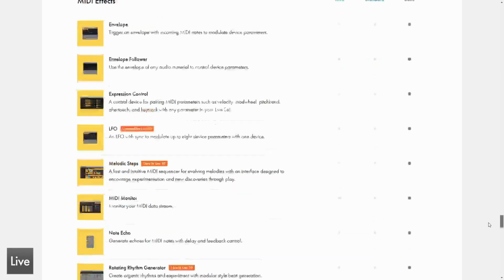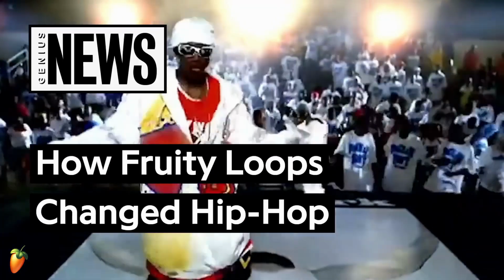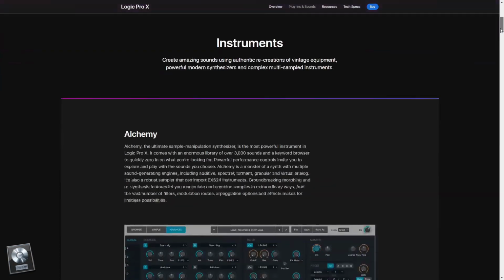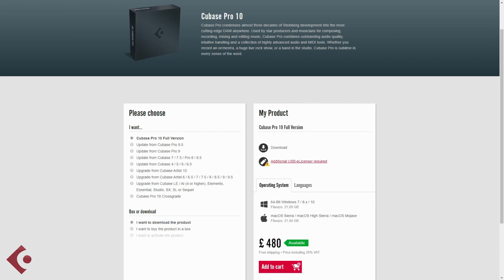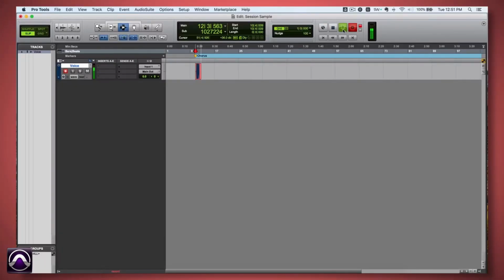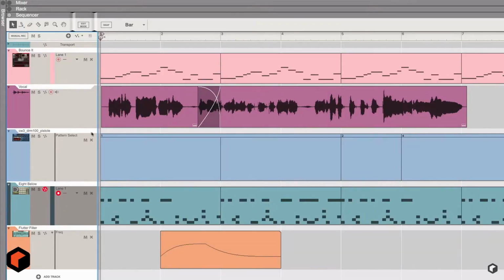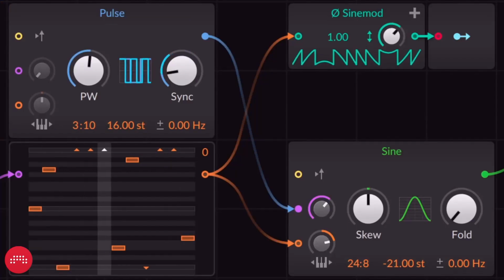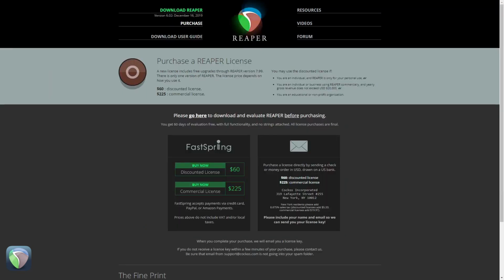BEST DAW 2020 (Review) | What Is The Best Software For Music Production?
A Digital Audio Workstation, D.A.W or DAW is a piece of software used for music production, recording, sound design, mixing, editing and exporting audio.

If you want to work with sound on a computer then you will almost certainly need a DAW. There are tons of different DAWs to choose from, so how do you choose?

I've researched 9 of the most popular DAWs on the market, learning about the differences, similarities and pro and cons of each one. The aim was to help to answer the question.

What is the best DAW in 2020?

○ My opinion on the best DAW in 2020

TRAIN YOUR EARS (I use this frequently. it really helps for mixing/mastering!)

RECOMMENDED GEAR (That I own)

When making a purchase from the affiliate links below, I gain a percentage but you pay the same amount… This is a great way to support the channel, at no extra cost.

○ Shure SM7B (The best STUDIO MICROPHONE!!!)

○ Focal Alpha 50 (SPEAKER MONITORS that sound fat)
UK (Single)
US (Pair)

○ Audient iD14 (Affordable AUDIO INTERFACE with quality feel and great preamps)

○ RØDE PSA1 (The MICROPHONE BOOM ARM that everyone has...)

○ AKG K240 MKII (Professional affordable STUDIO HEADPHONES)